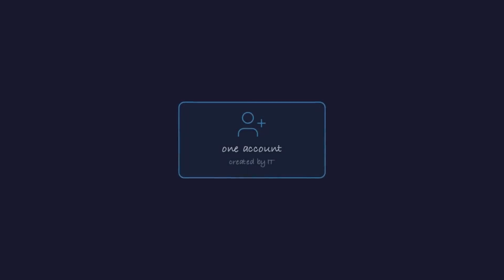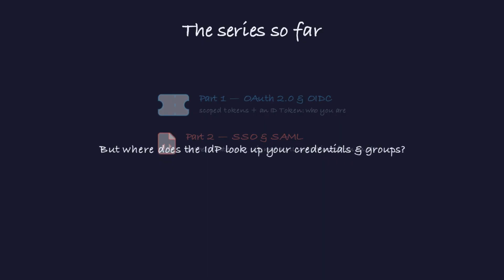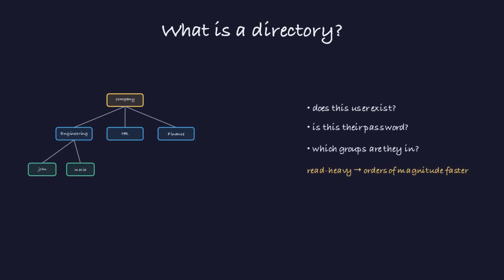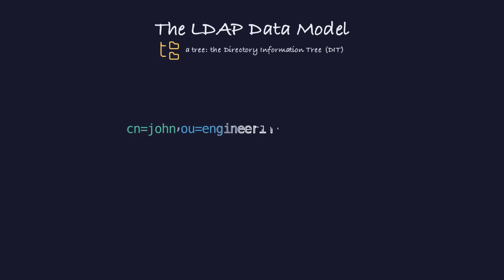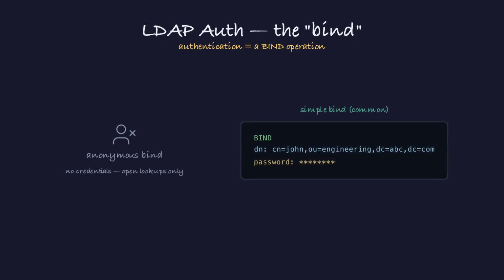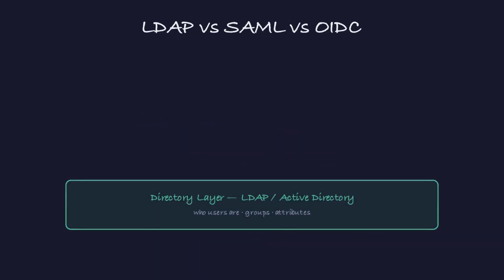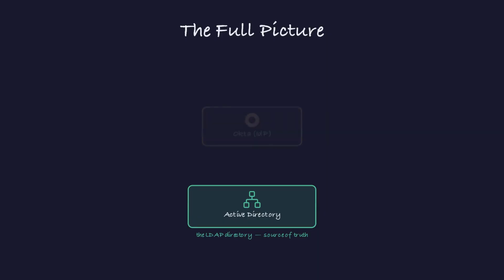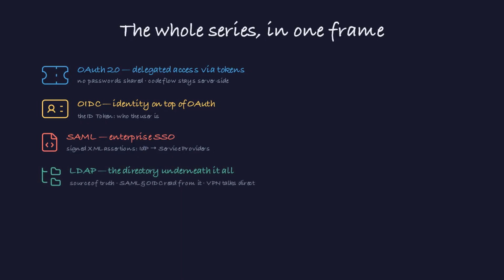LDAP Explained: The Directory Protocol Running Every Enterprise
One account at a new job unlocks your laptop, the VPN, email, internal tools, and the code repo — and most of that isn't SSO, it's LDAP. This is Part 3, the finale of a 3-part Auth Fundamentals series. We cover what a directory is, what LDAP is (and Active Directory / OpenLDAP), the LDAP data model (the DIT, Distinguished Names, objectClass, memberOf), how LDAP bind authentication works, and the big payoff: how LDAP, SAML, and OIDC layer together into one enterprise auth system.

Auth Fundamentals series:
Part 1 — OAuth 2.0 & OIDC
Part 2 — SSO & SAML
Part 3 — LDAP & the full picture (this video)

Chapters:
0:00 Intro
0:03 One account unlocks everything
0:50 Recap: OAuth, OIDC, SAML
1:26 What is a directory?
2:21 What is LDAP?
3:13 The LDAP data model (DN, DIT)
4:10 LDAP auth: the bind
5:12 LDAP vs SAML vs OIDC (the layers)
6:16 The full picture, end to end
7:10 Series recap + wrap-up